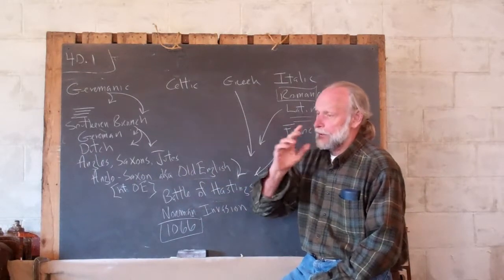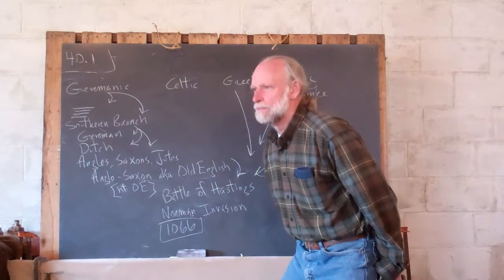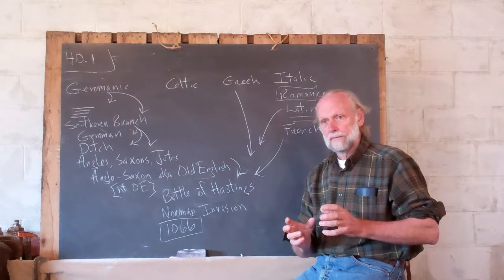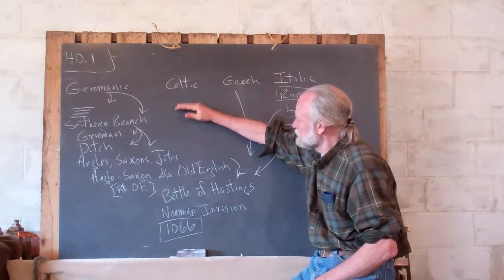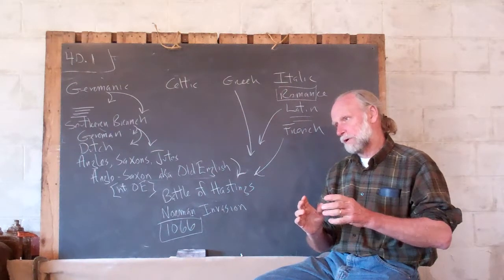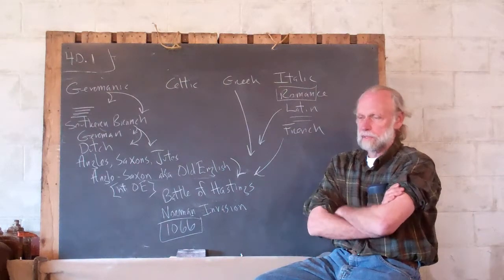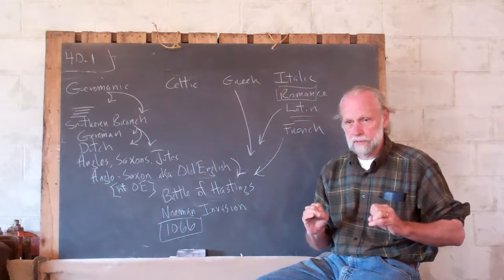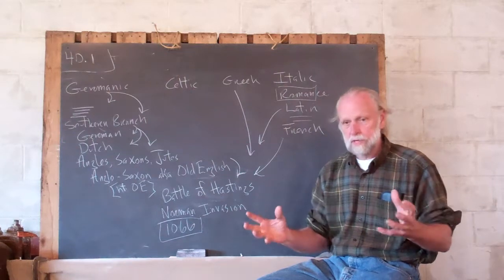1.40.1 Source of English 2